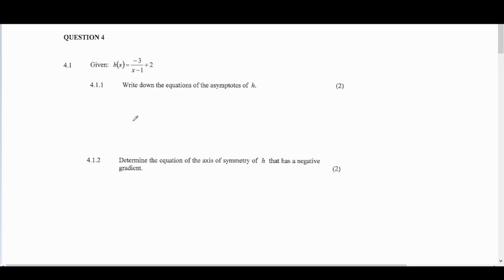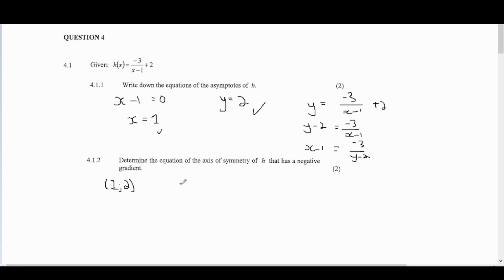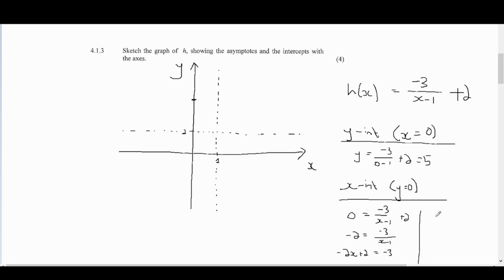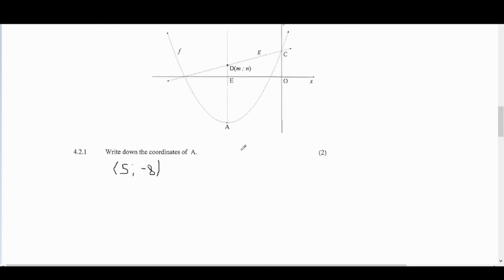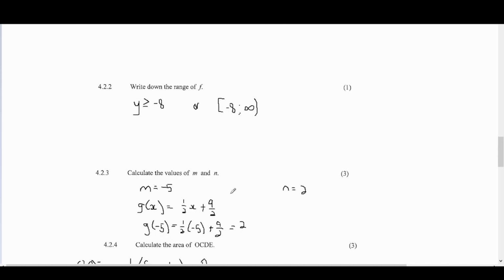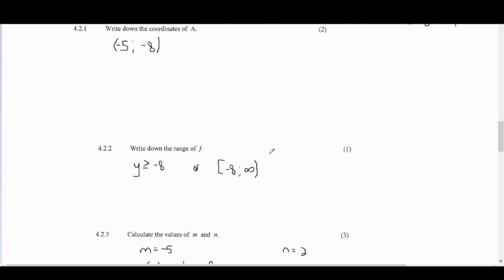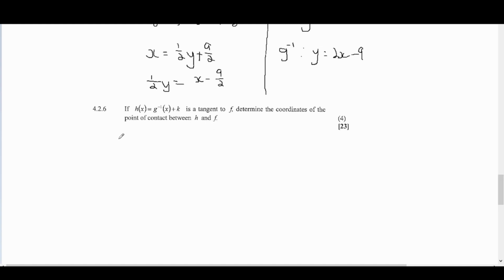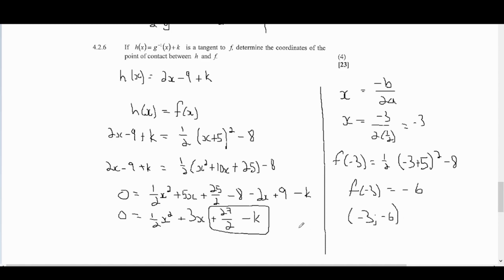2020 Matric Exam Paper 1 Question 4